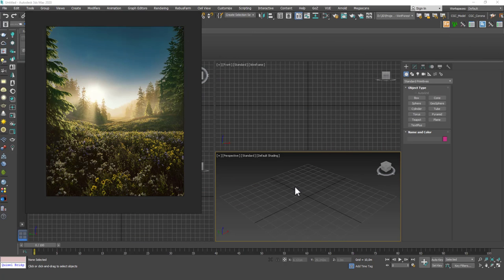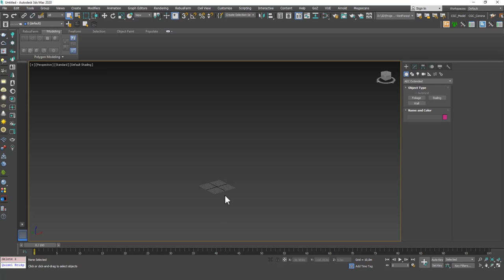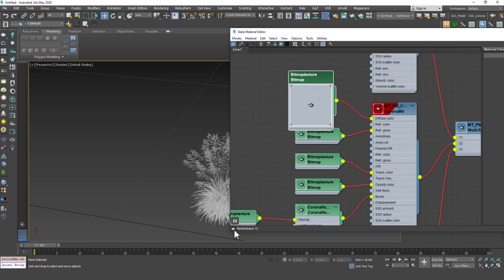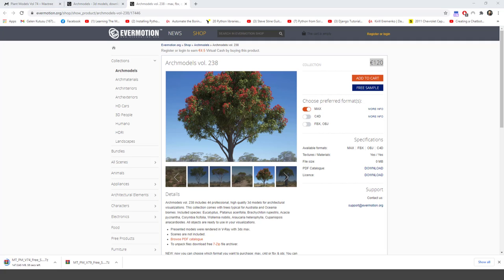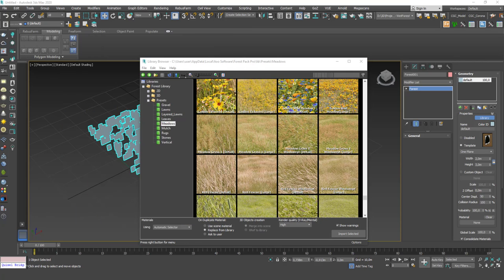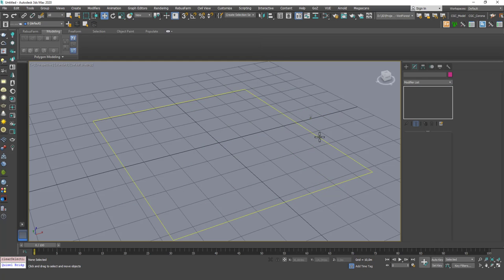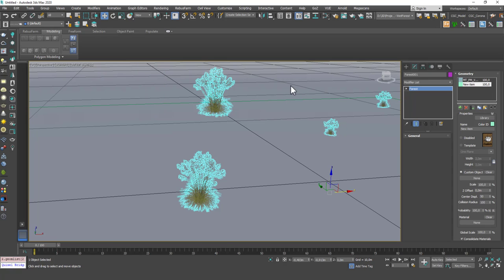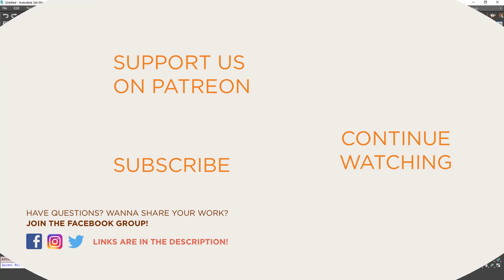Creating Fooliage and Trees | 3ds Max Tutorial #45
Welcome to a new 3ds Max Beginner Tutorial by CGCave. In this video we are learning about creating fooliage and trees in 3DsMax, have fun!